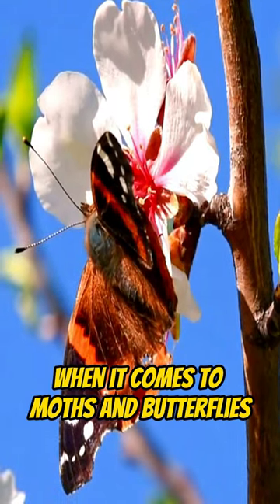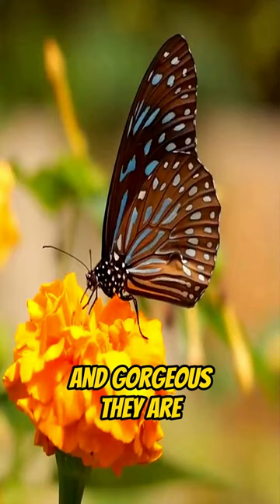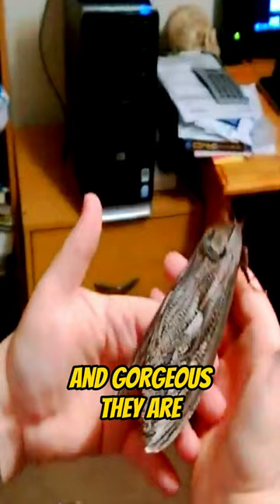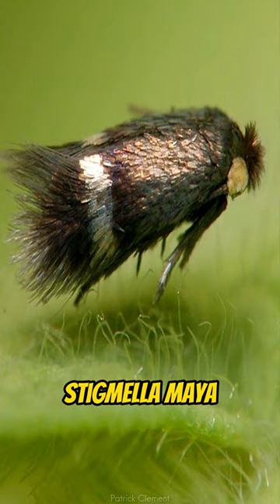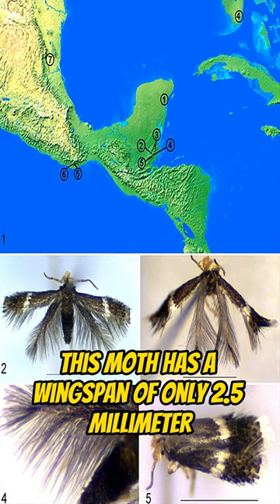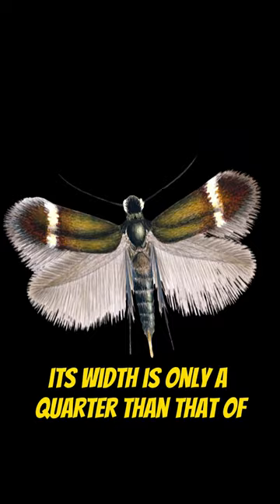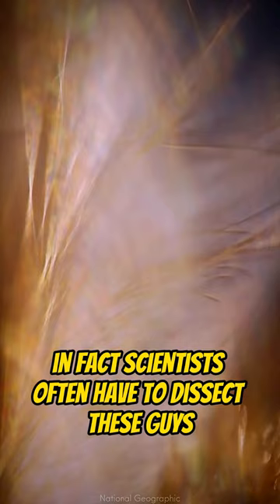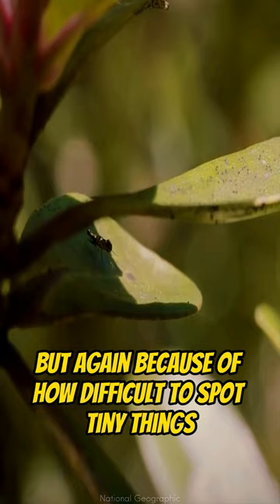Micro Moth Stigmella Maya Is Invisible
People often would talk / discuss about how beautiful and gorgeous butterflies and moths are. But have you ever thought about the smallest of them all? As of today, the micro moth Stigmella maya is the world's smallest lepidopteran.

amazing
beautiful
nature
animal
animals
insects
insect
bird
birds
plants
mammals
mammal
animal
animals
strange
weird
crazy
wonderful
wildlife
smallest moth in the world
smallest moth
butterfly
smallest butterfly
moths
butterflies
lepidoptera
lepidopteran
lepidopterans
insects
insect
stigmella maya
micro moth